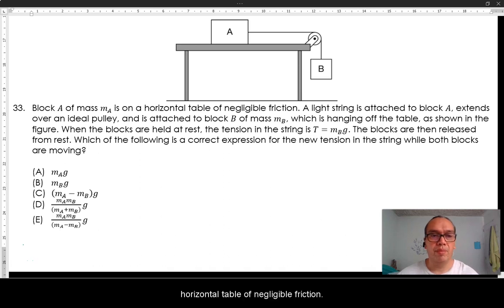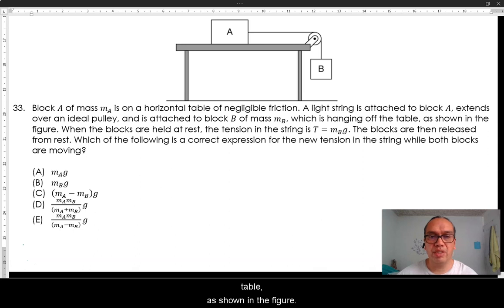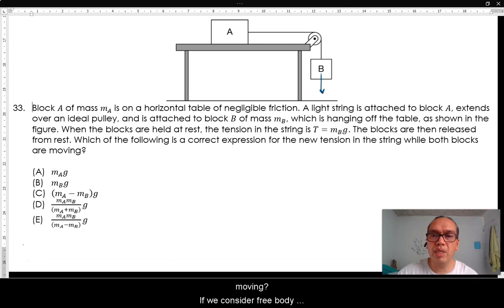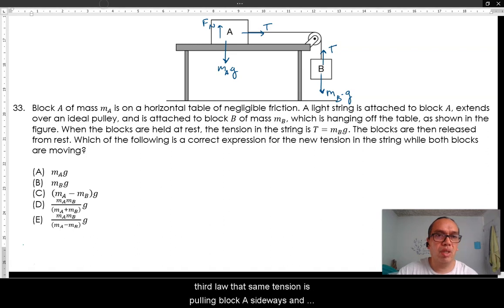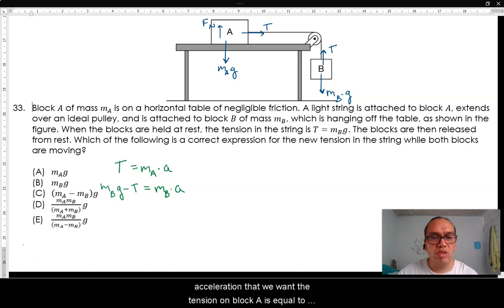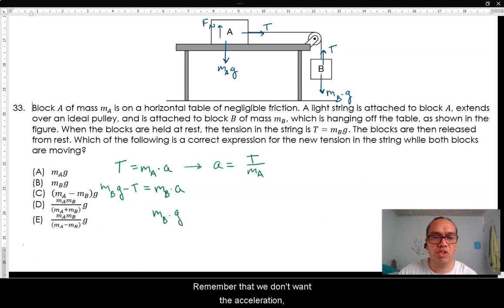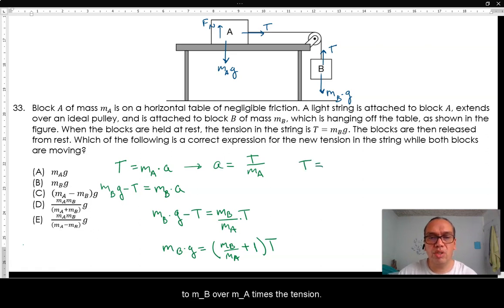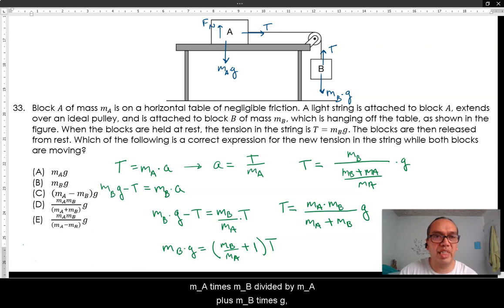2.3-13 Tension in an Accelerating Two-Body System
In this video, we use Newton's second and third laws to determine the tension in the string joining the two bodies in the system.